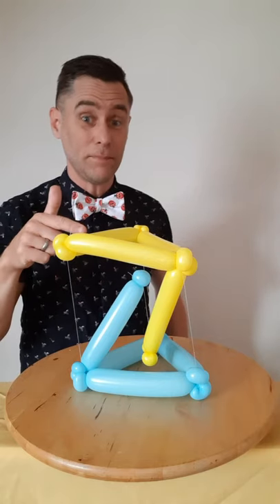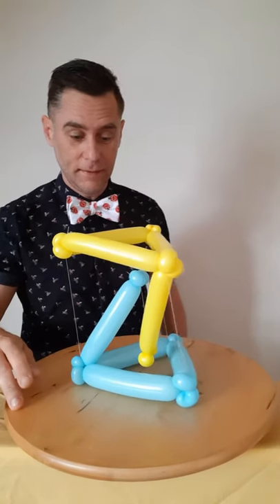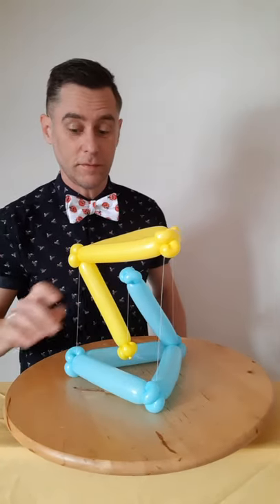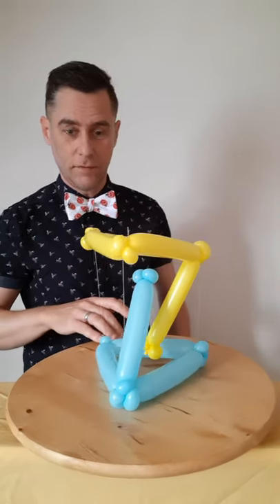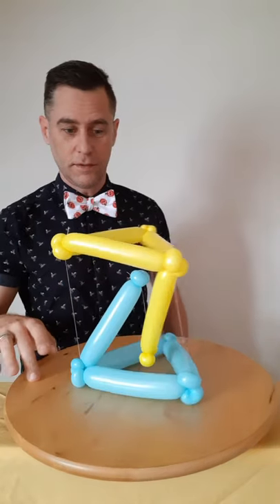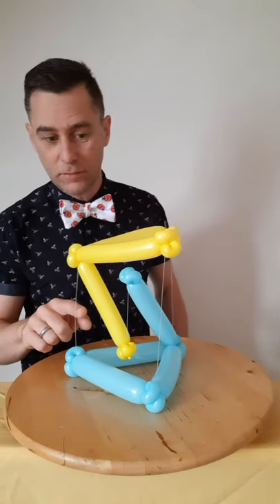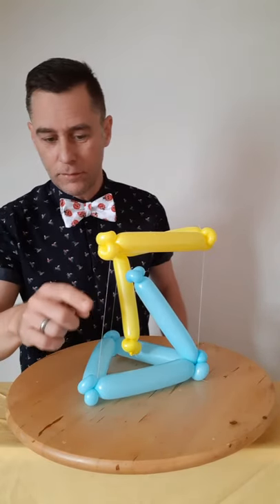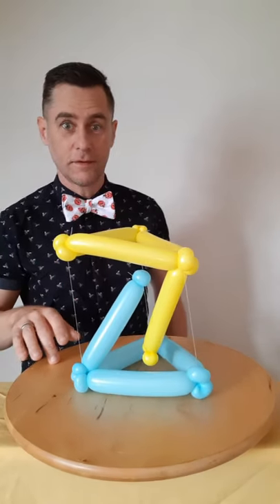Floating Compression Balloon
An example of floating compression, tensional integrity or tensegrity. Made from balloons.